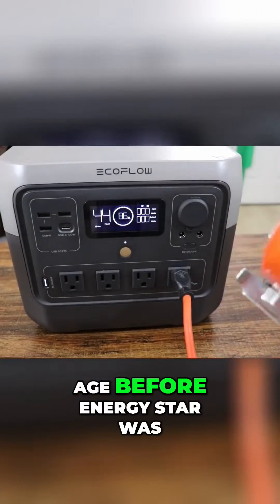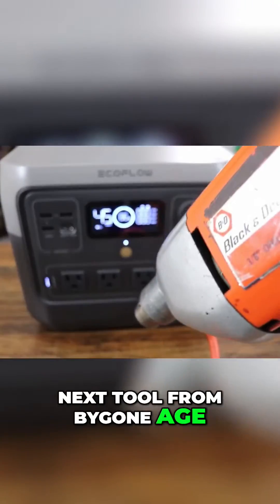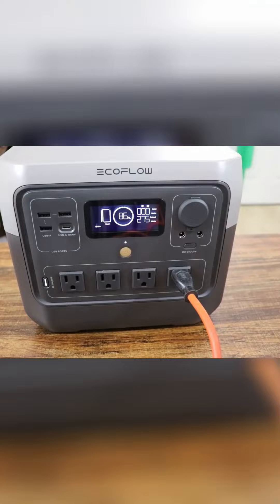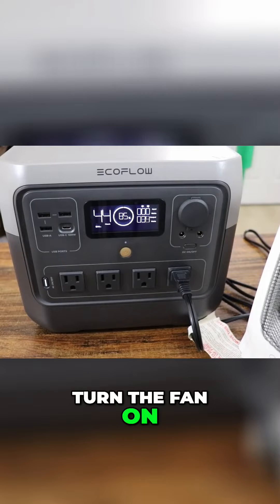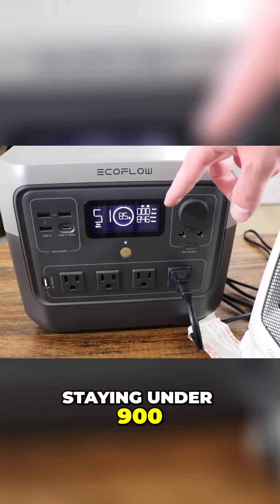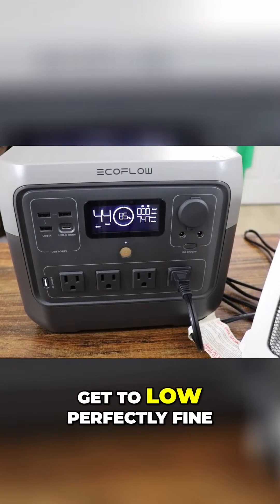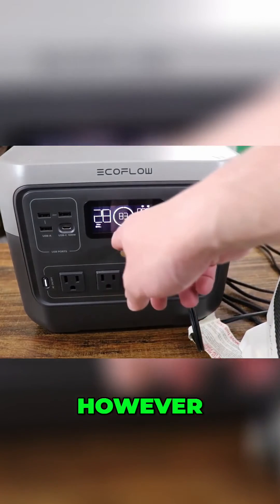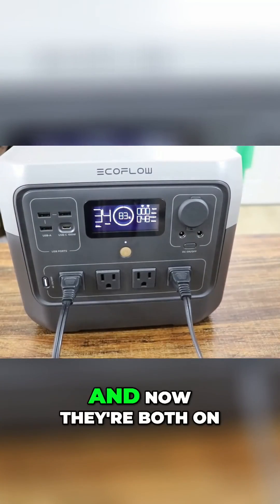Stress testing the EcoFlow River 2 Pro with Power Tools and more